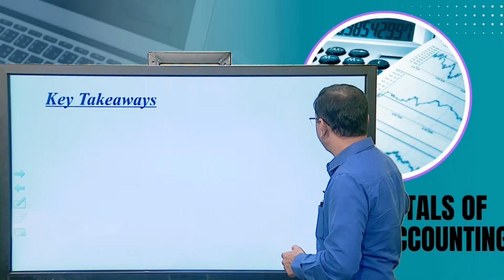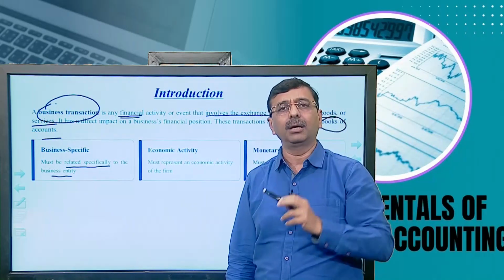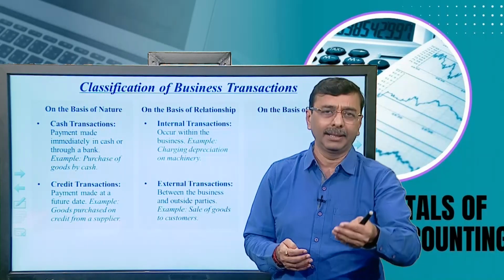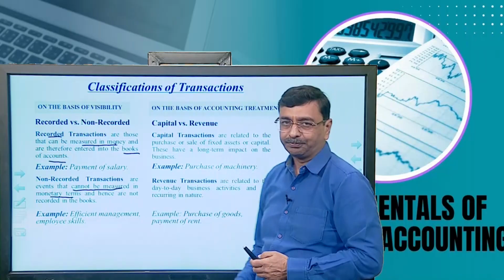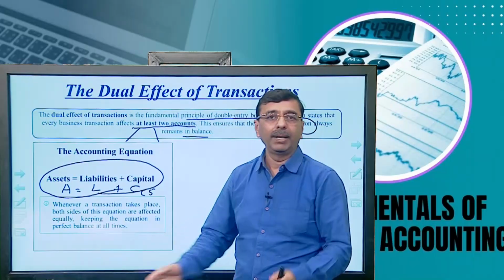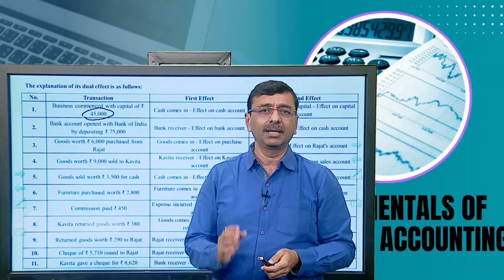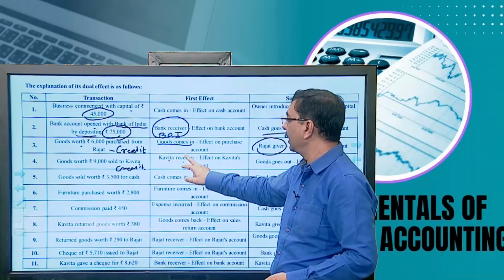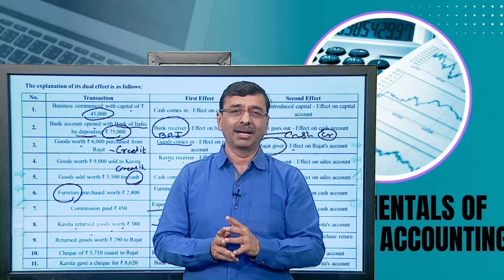Module-5 Dual Effects of Transactions